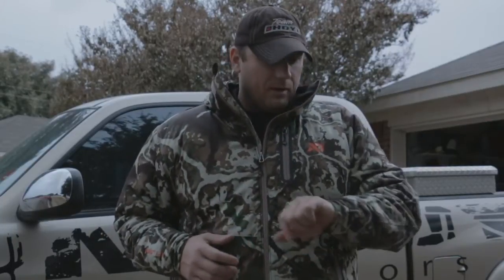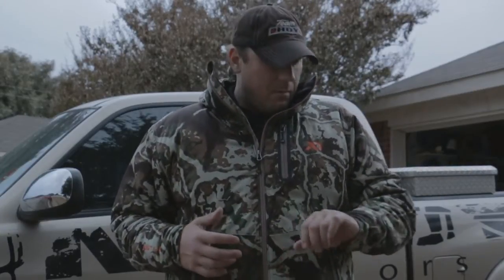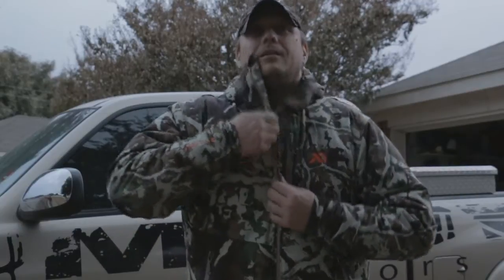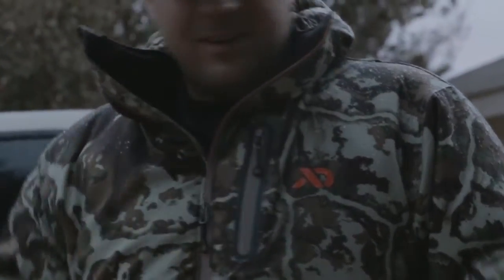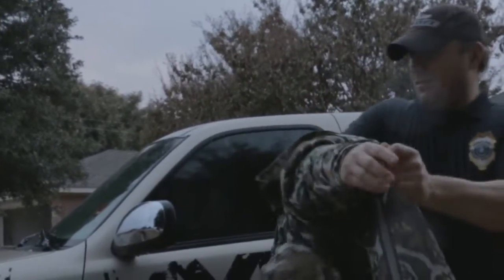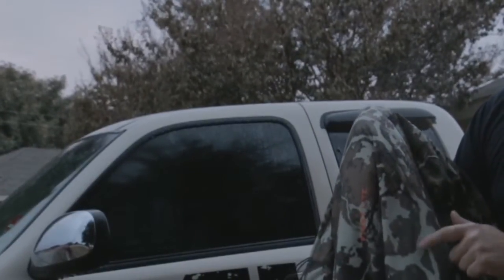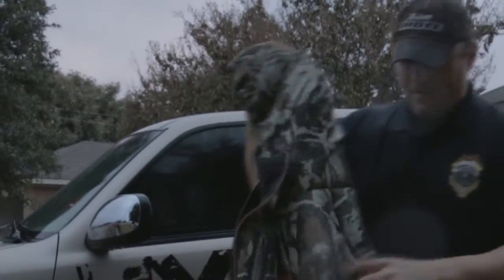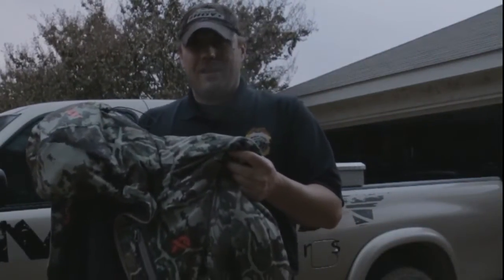First Lite Sanctuary Jacket Water Resistance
Short video to unscientifically test the water resistance of the NEW First Lite Sanctuary Jacket